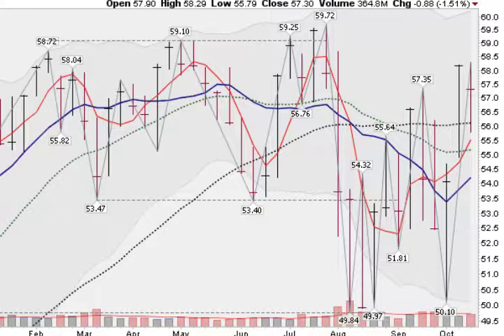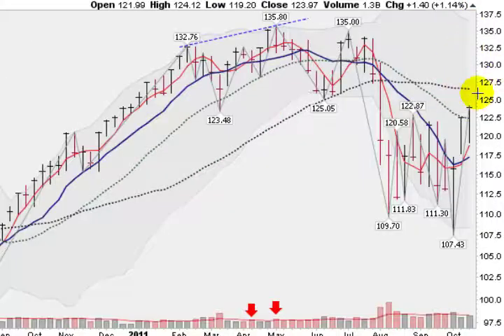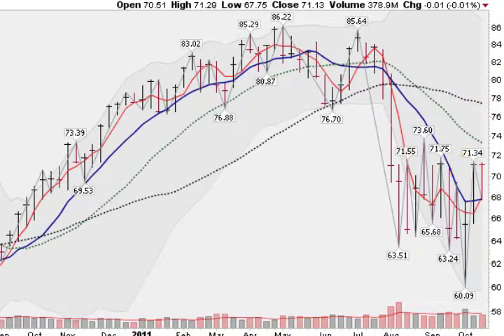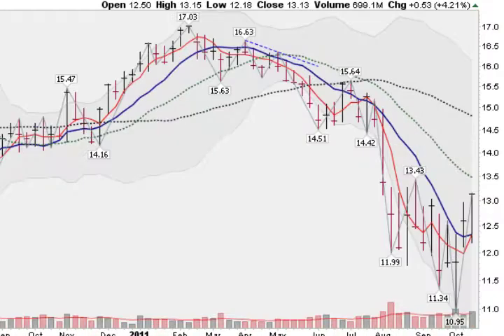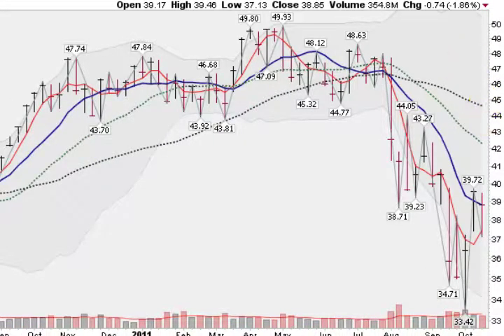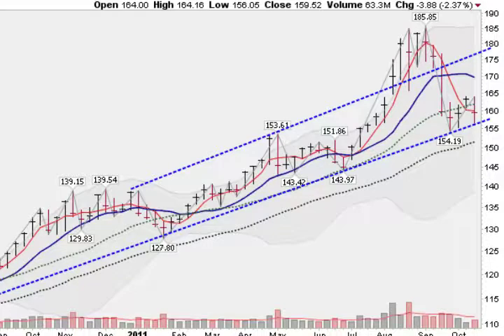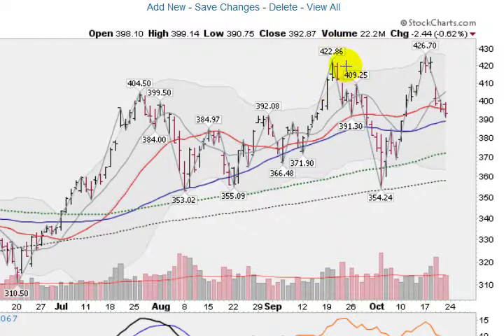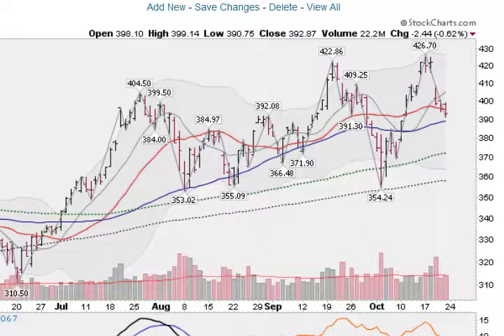WEEKEND WRAP-UP Stock Market Report - Oct 23, 2011